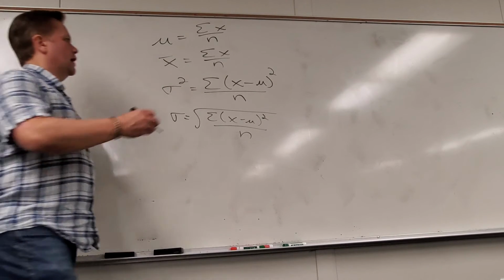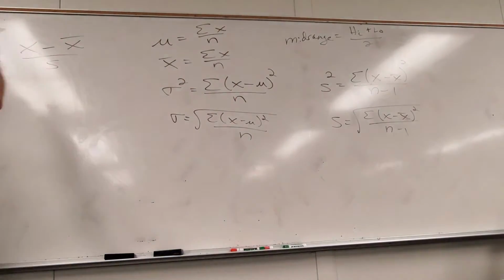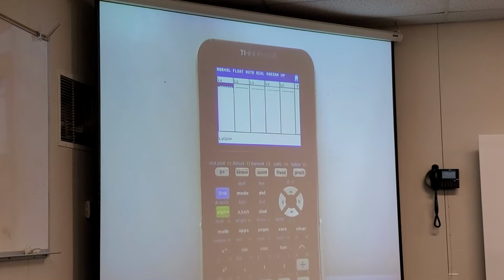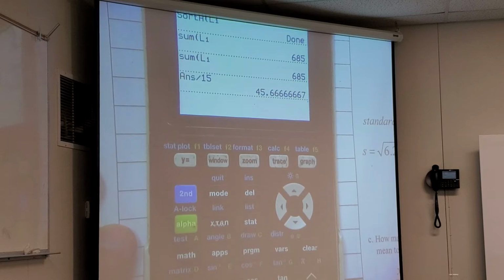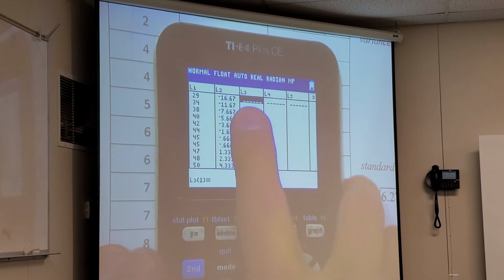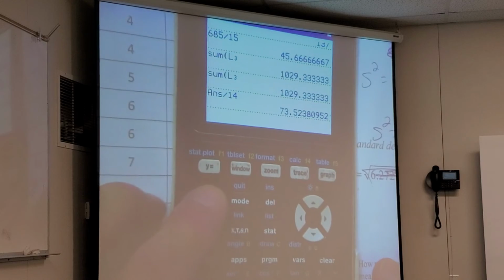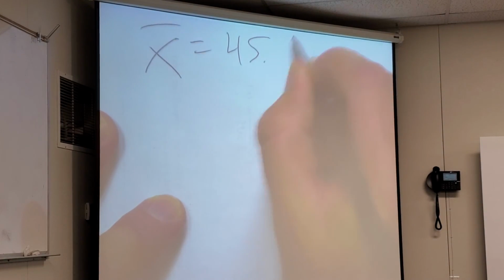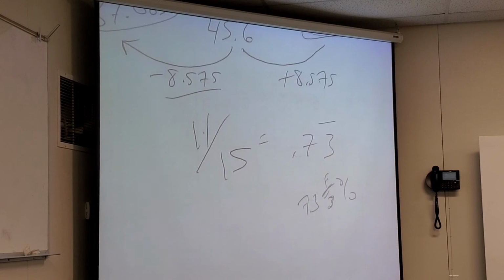Math 160 TTh, Review for Test 1, part 1